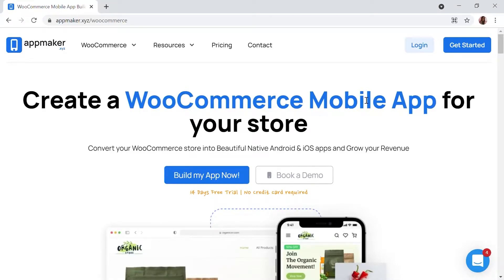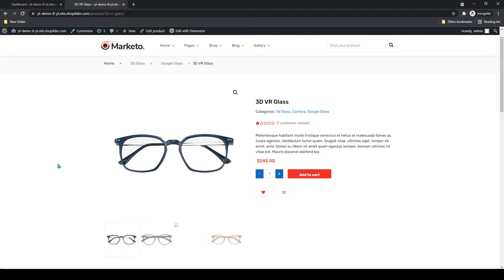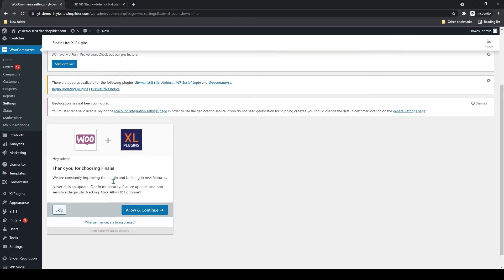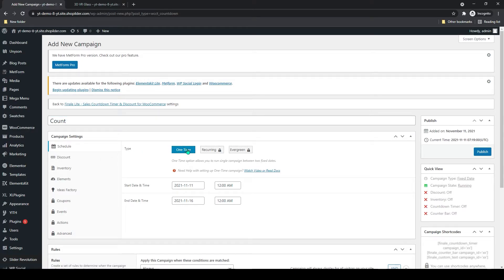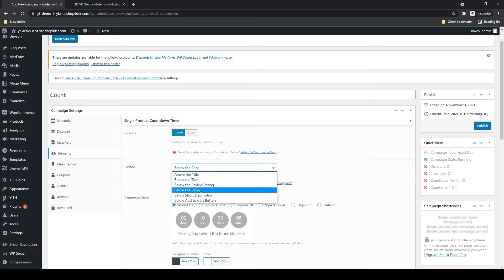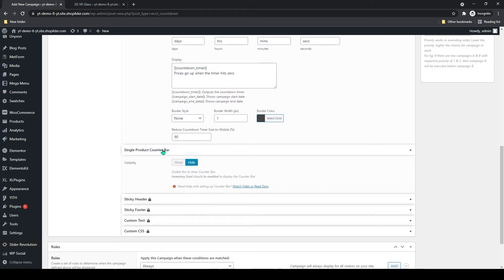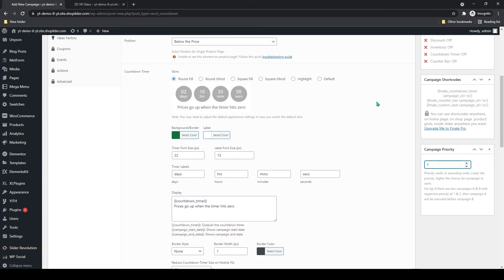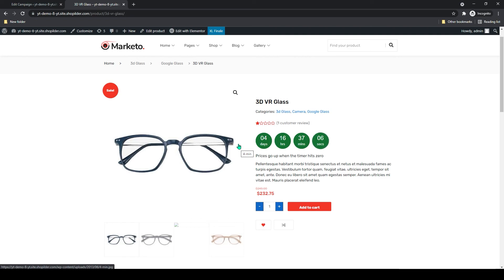How to add Sale count down timer in WooCommerce shop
Increase sales with countdown a timer! Use the Sales Countdown Timer extension for WooCommerce to create a sense of urgency that compels users to place orders right away. You can display sales countdowns on the homepage and on product pages, and customize the timer: choose from the included timer styles, choose its position on product pages, and customize the timer’s text and background with vibrant colors to make it pop!

  00:00 - Introduction
  00:45 - Installing Plugin
  01:34 - Customizing Plugin